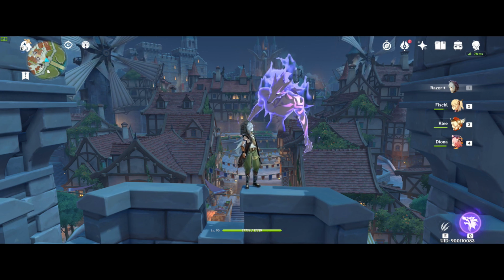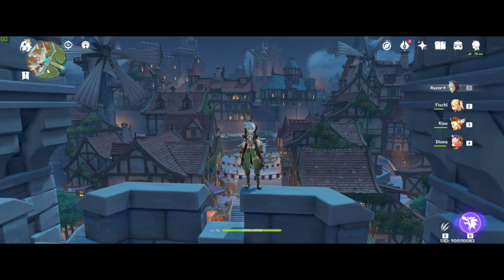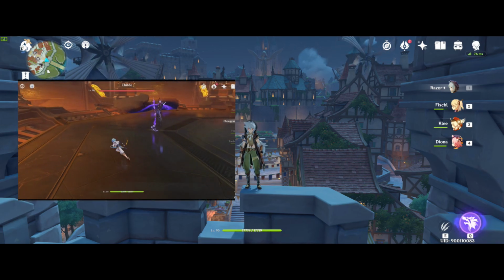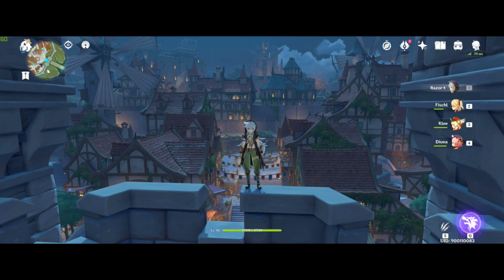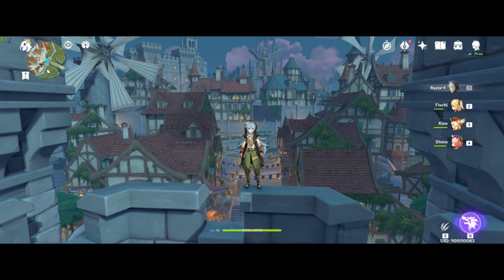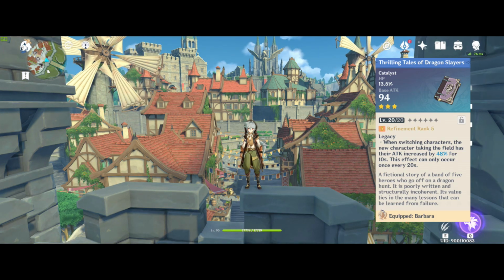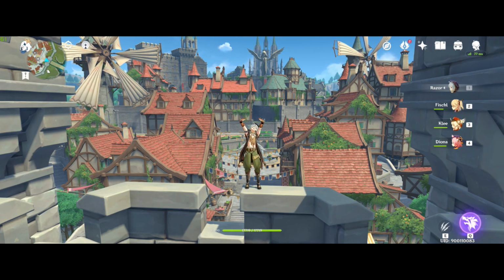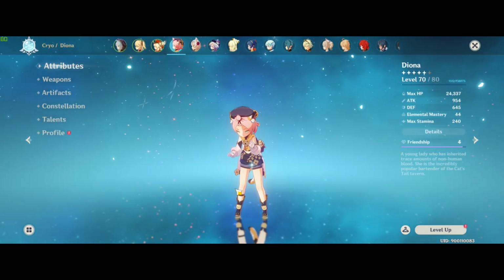In-depth Razor Guide Part 2 | Genshin Impact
Part 2 of my in-depth Razor guide. In this video I talk about team setup and go over my Razor.

Time Stamps:
00:00 Intro
00:17 General Overview
01:02 Cryo Support
01:54 Chongyun Discussion
05:44 Energy Regen Support
06:58 Energy Regen Gear
09:13 Buff Gear
11:25 My Razor
12:05 My Team Setup
13:00 Klee as a Support
14:22 Qiqi
15:12 Diona
15:43 12-3 Gameplay

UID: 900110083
Region: HK/TW/MO